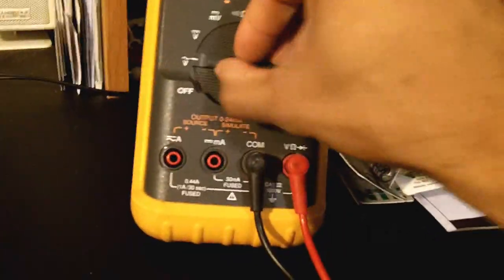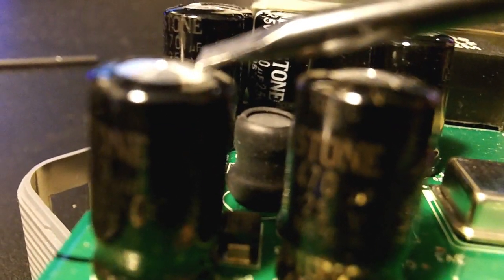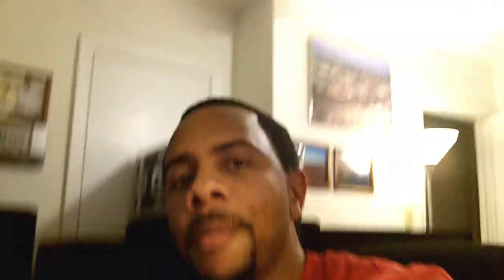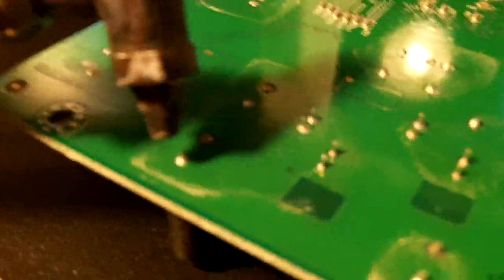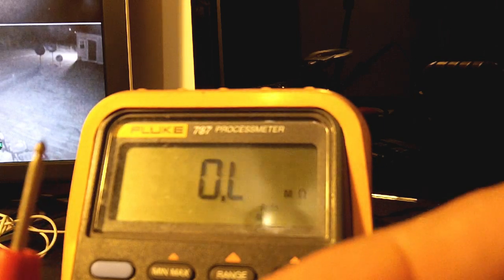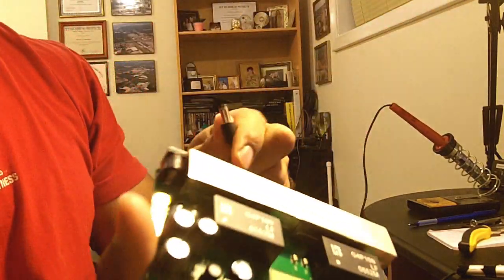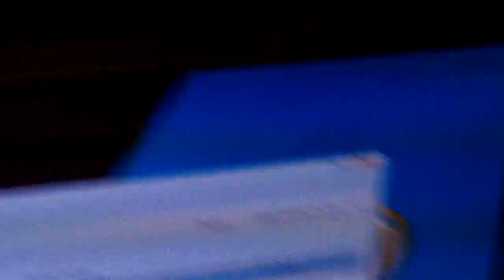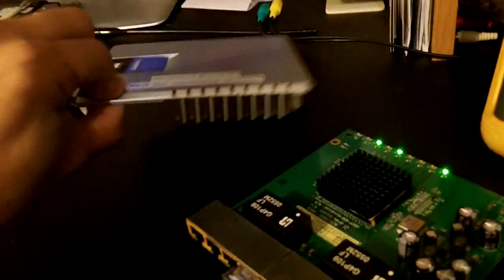8 Port Gigabit Ethernet Switch Repair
A different vid this time that may be boring to some of you DJs LOL. I repaired a 8 port gigabit Ethernet which died and failed to power up. I could have tossed it out but I had to open it up lol!!  I found 4 "swollen" electrolytic capacitors on the main board that I replaced and this restored power to this switch. This vid will show the DYI repair process.  I spent about $8.00 for parts to repair a $80.00 network switch.